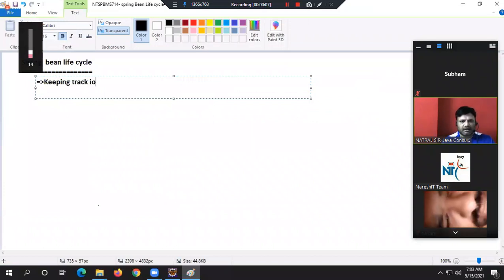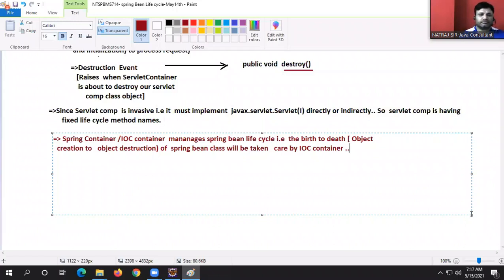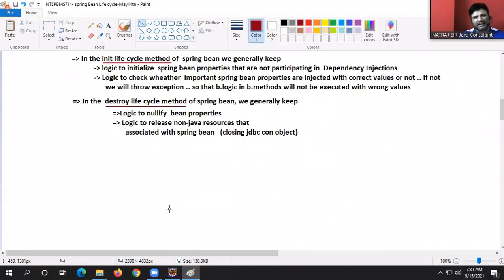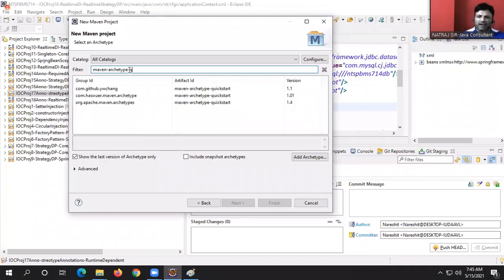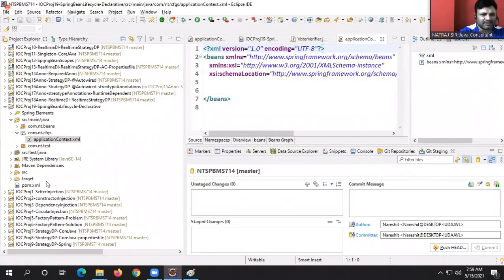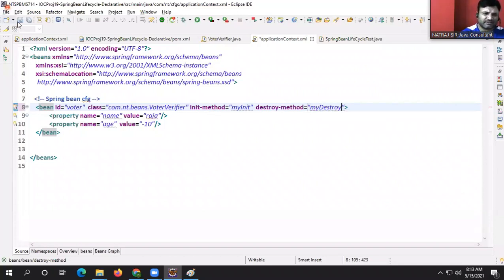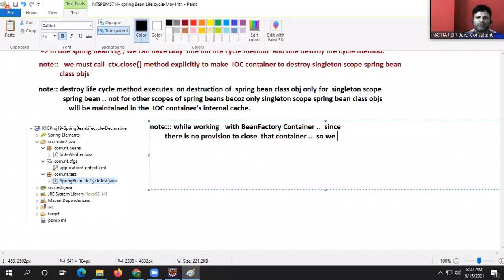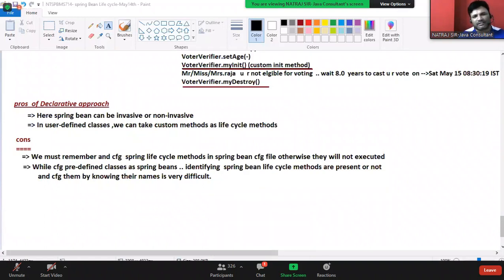Spring Boot & Microservices || Lecture No : 31 || 15-05-2021 || Smart Java Developer